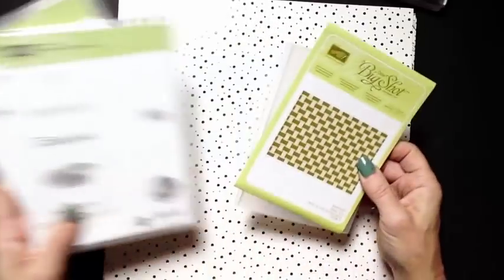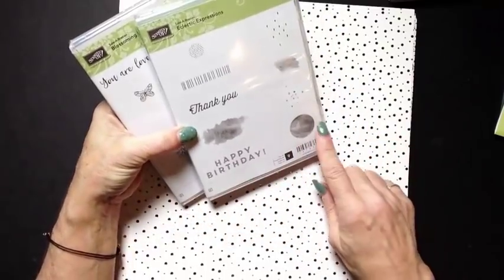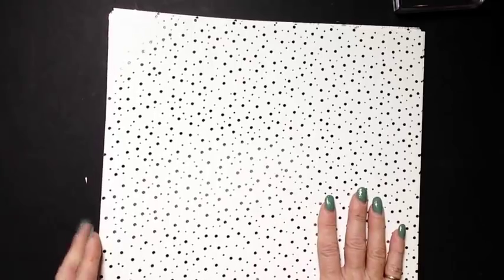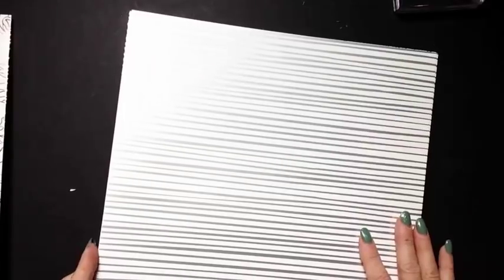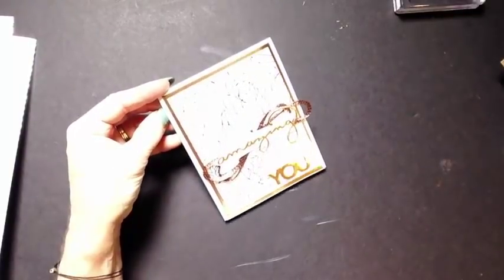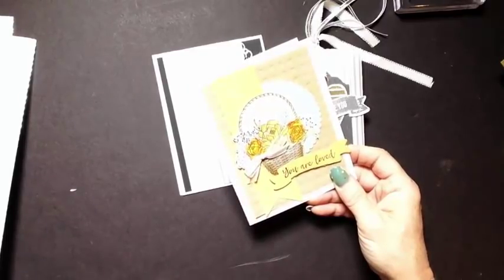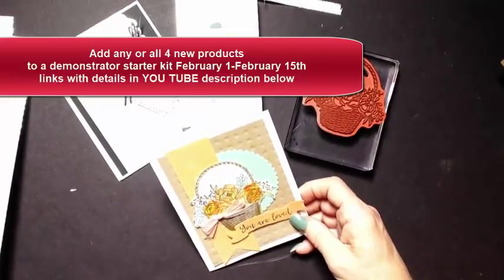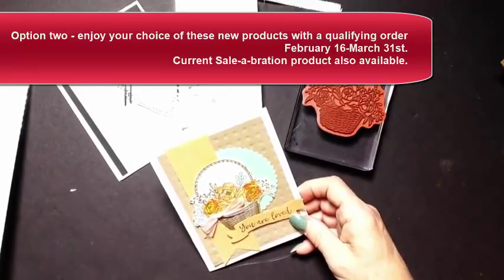New Stampin' UP! Sale-a-bration products Sneak Peek and how to get them early!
Thanks to all who watched the replay of my quickly done facebook live video as my box arrived today and thankfully tolerated a few upside down images and the table shaking as we used the big shot to crank out the new dynamic basket weave folder.
This video is for you - a formal presentation of the products and a few sneak peek projects all rigth side up!

Remember there are two ways to enjoy this new product
February 1-February 15th - add any or all 4 of these to the products you select for demonstrator starter kit - $125 in product for just $99, plus two FREE additional stamp set any price, a sample paper pumpkin kit and FREE SHIPPING - again all for just $99

OR